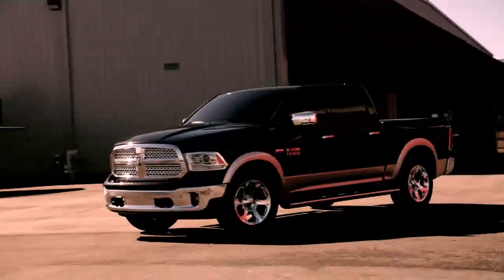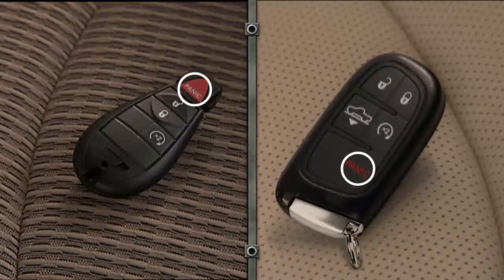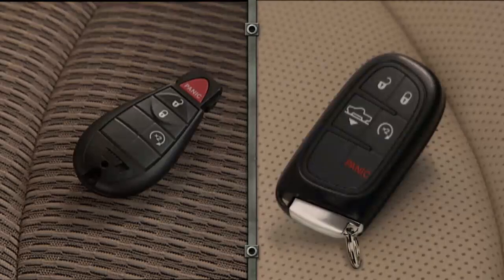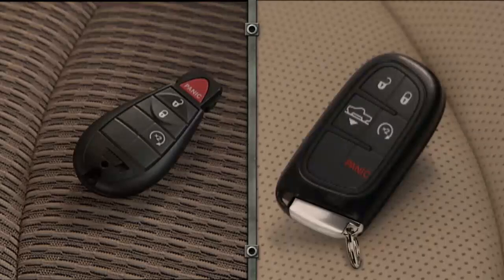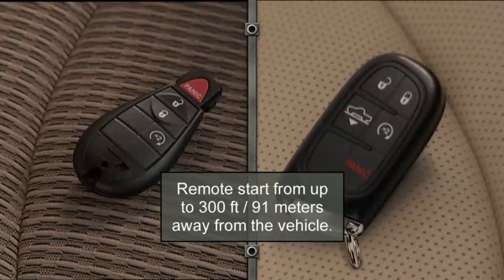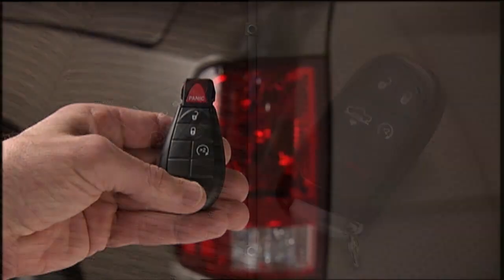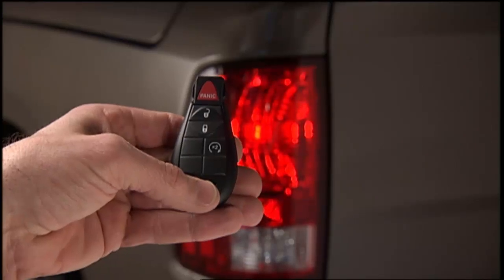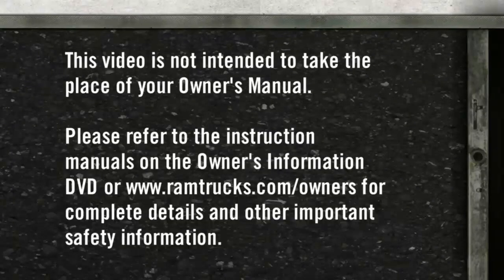2014 Ram Truck | Key Fob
This video describes how to operate the key fob for a 2014 Ram Truck